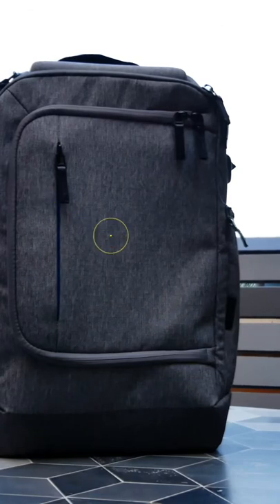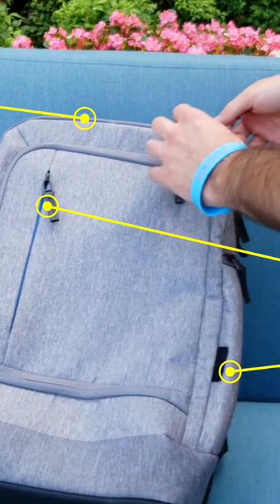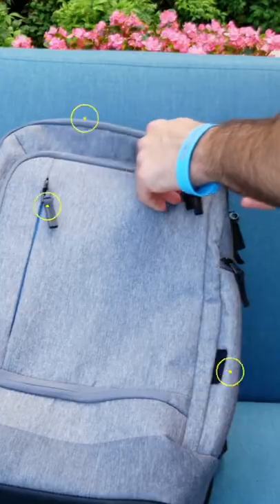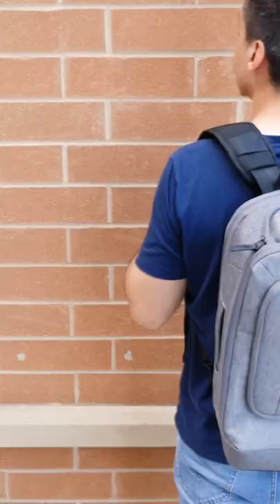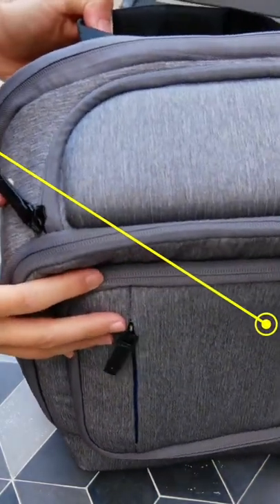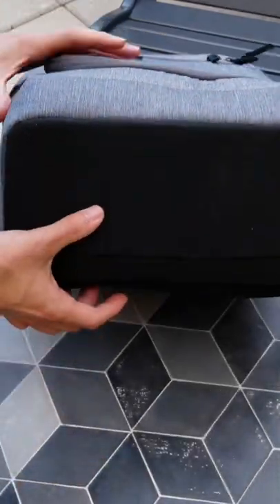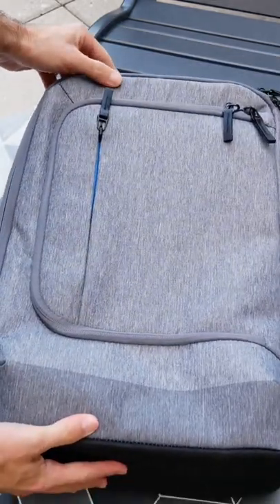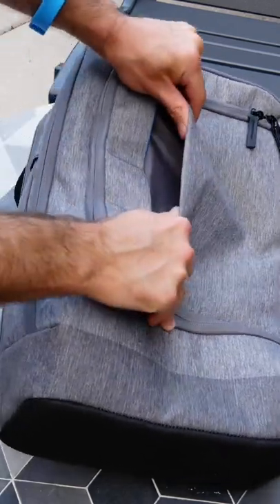Targus CityLite Pro Backpack Review